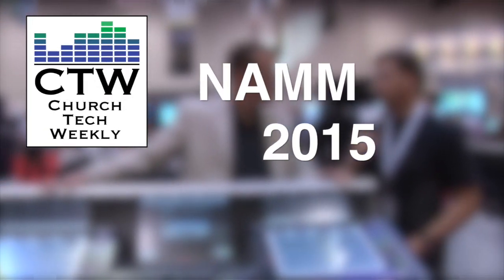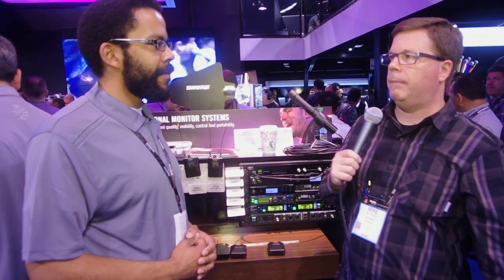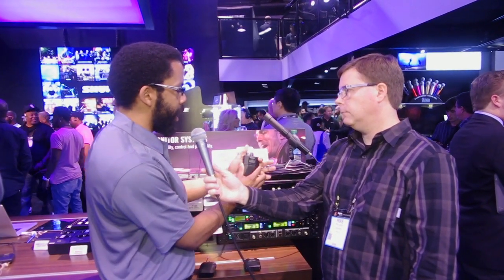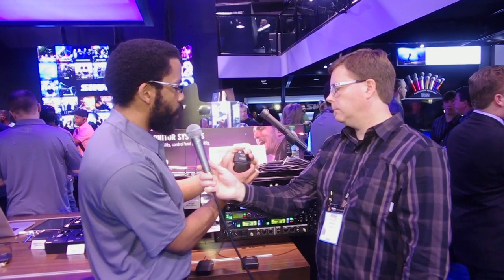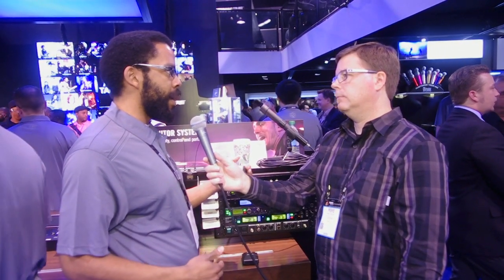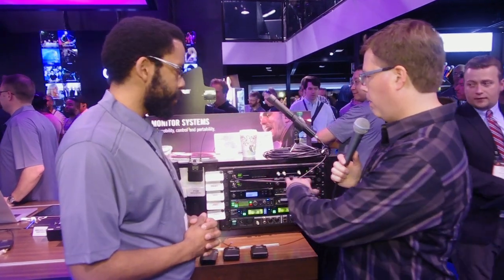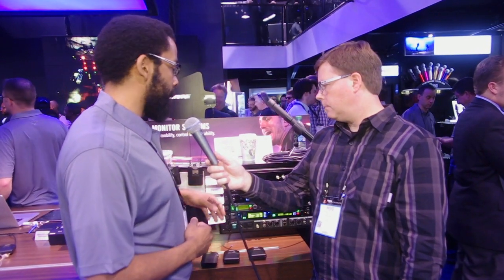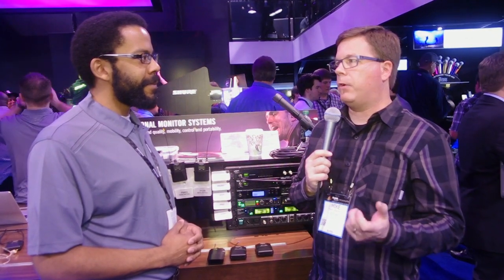CTW NAMM 2015 Coverage: Shure PSM 300 & PSM 900 HW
Shure has been busy updating the venerable PSM line, and recently introduced the hybrid digital PSM 300. With two available body packs and an attractive price point, it's a great solution. Also introduced is the new hardwired version, the PSM 900HW.